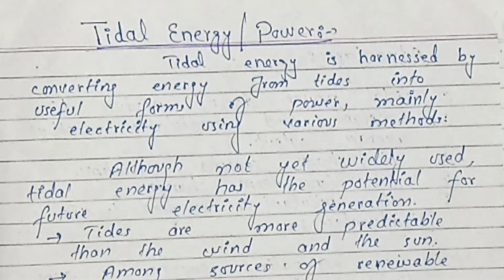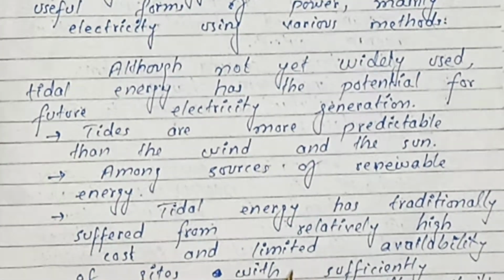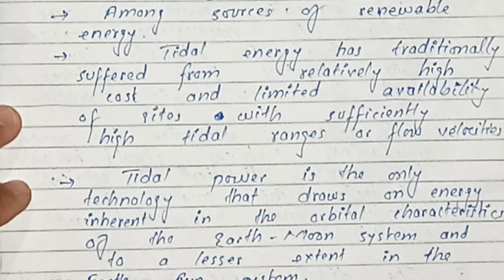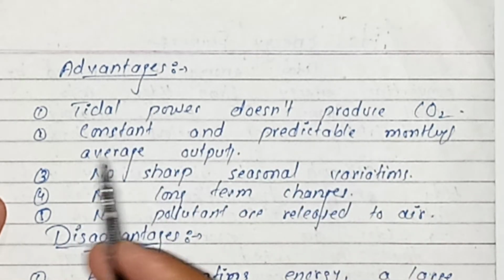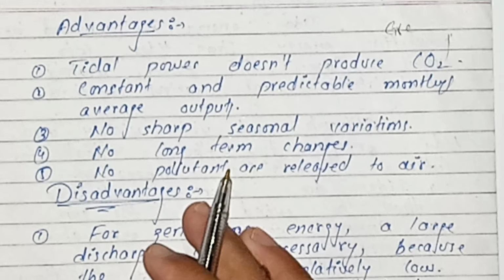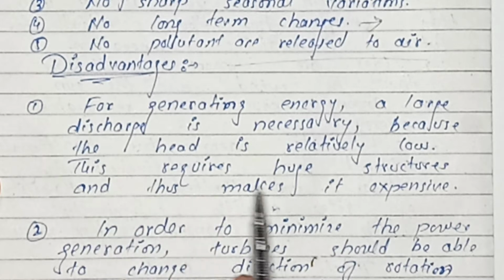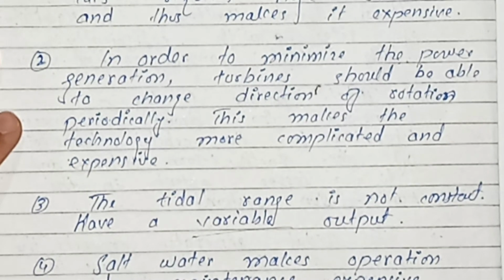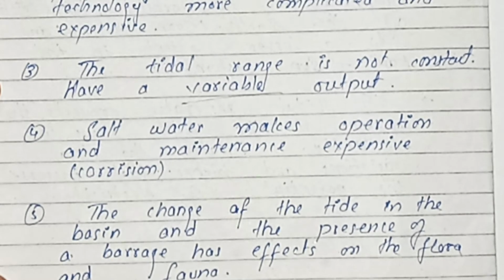Tidal Energy Power|| Electricity generator|| Electricity from Tides of Sea || AZ Science Group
Hi Dears!

i) Tidal Energy
ii) How Tidal Energy can stored from the tides of Ocean?
iii) Electricity from a renewable source of energy
iv) All the characteristics of renewable source of energy
v) Characteristics of Tidal Energy Power
vi) Tidal Generator
vii)Advantages of Tidal Energy
viii) Disadvantages of Tidal Energy
ix) Tidal Energy diagram